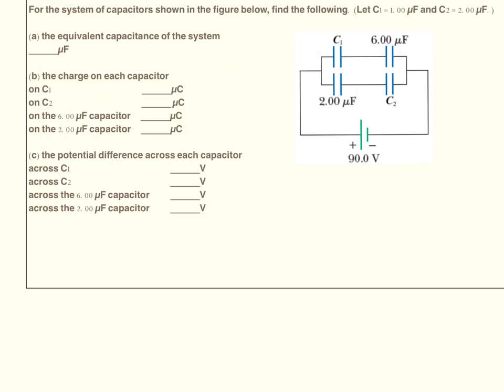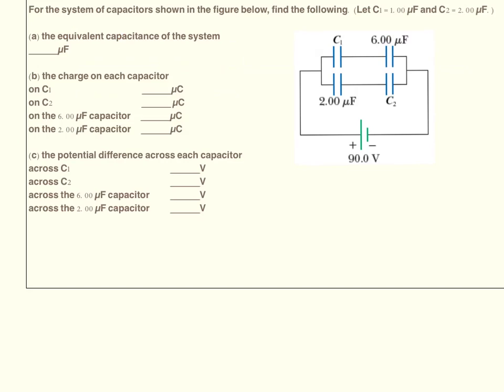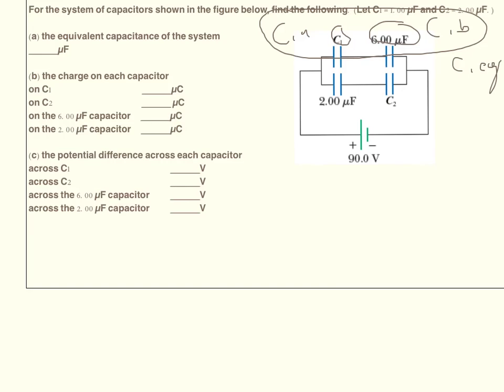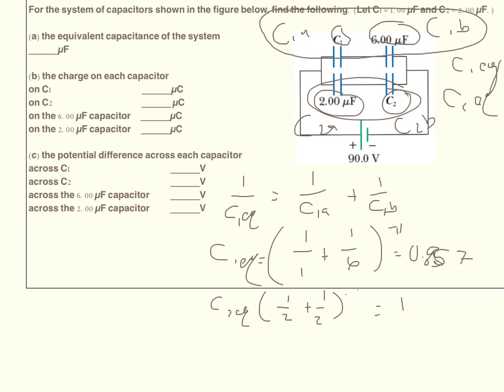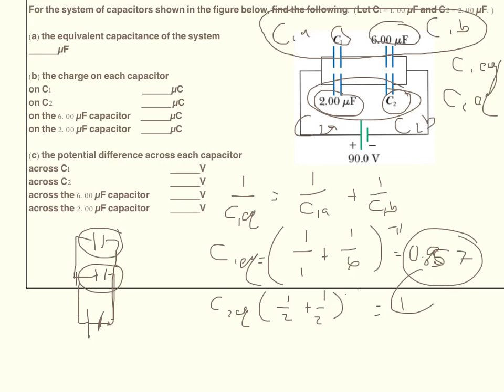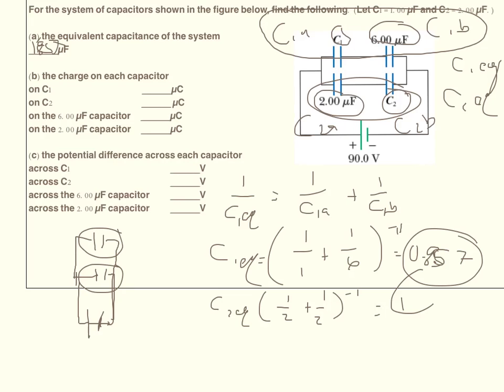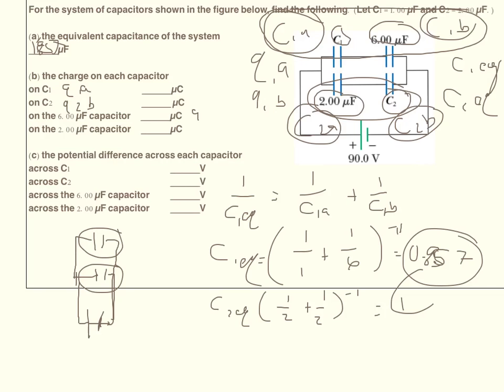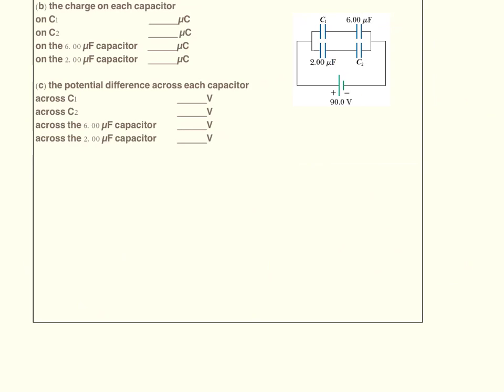Physics WebAssign Ch16 #10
For the system of capacitors shown in the figure below, find the following. (Let C1 = 1.00 µF and C2 = 2.00 µF.)

(a) the equivalent capacitance of the system
_____µF

(b) the charge on each capacitor
on C1                                              _____µC
on C2                                             _____ µC
on the 6.00 µF capacitor      _____µC
on the 2.00 µF capacitor     _____µC

across C1                                                 _____V
across C2                                                 _____V
across the 6.00 µF capacitor       _____V
across the 2.00 µF capacitor       _____V